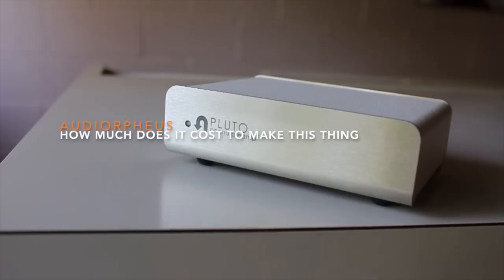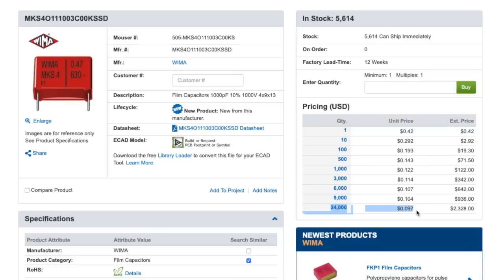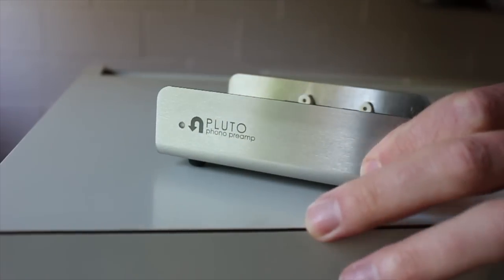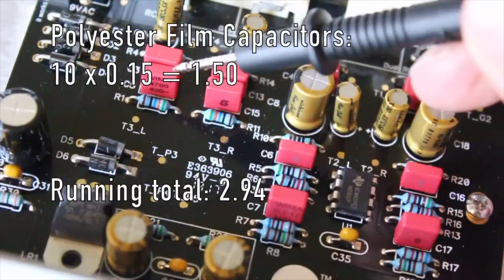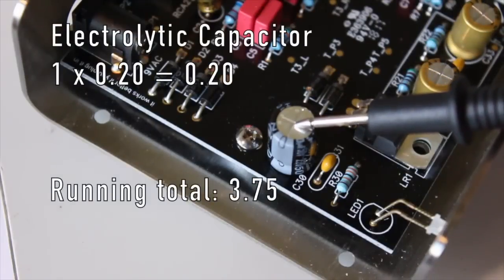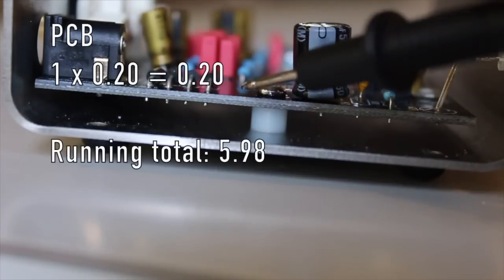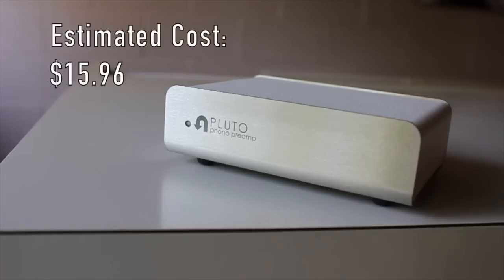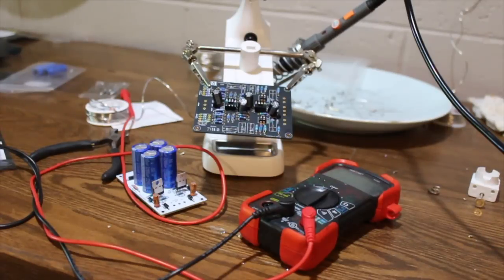How Much are the Parts Worth in this Preamp?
How much does a company pay for parts in their audio equipment? What is the markup you pay on that cost? In this video I take apart a decent audio preamplifier and cost out the parts. What do you think it's worth?